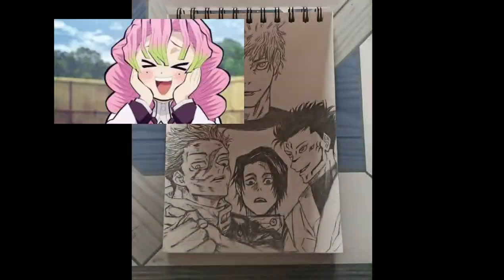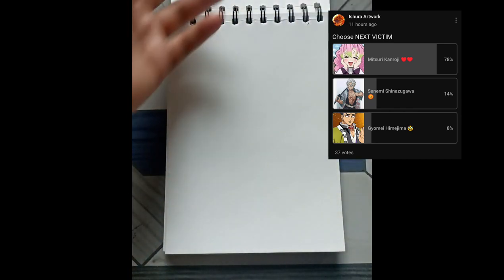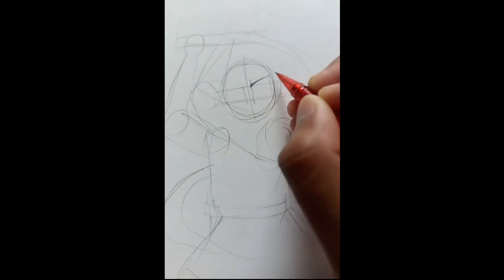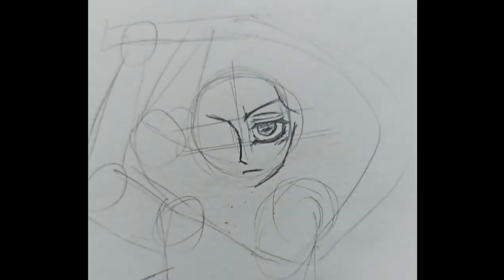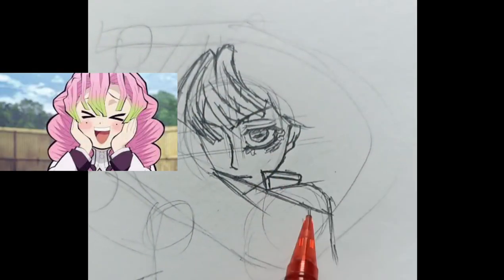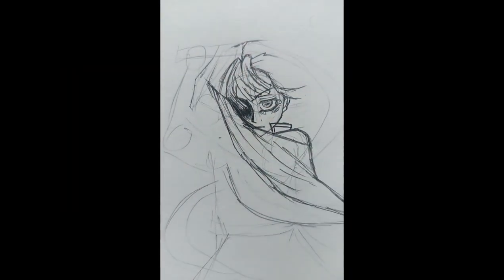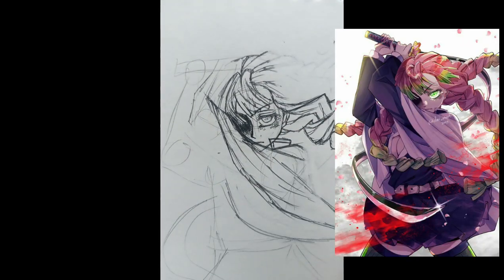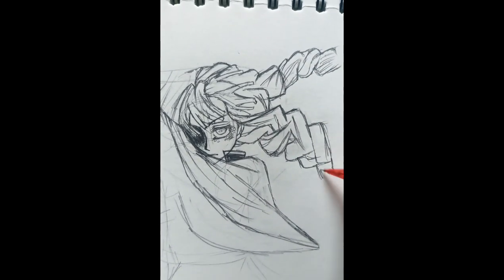Draw Mitsuri Kanroji from Demon Slayer step by step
Drawn by Ishura